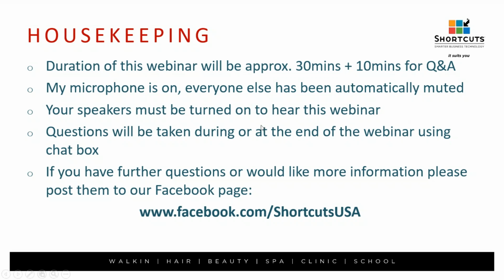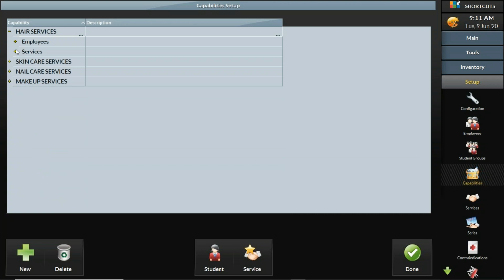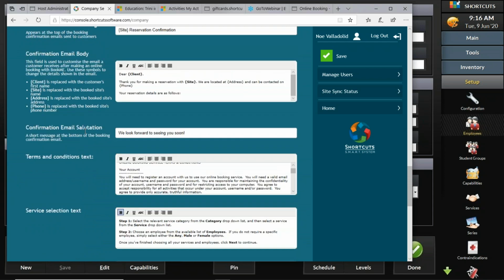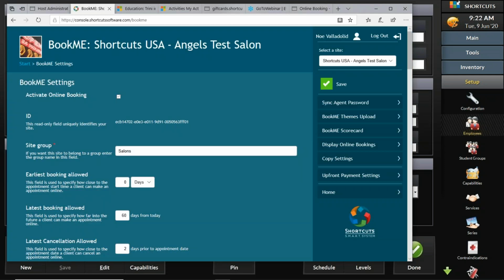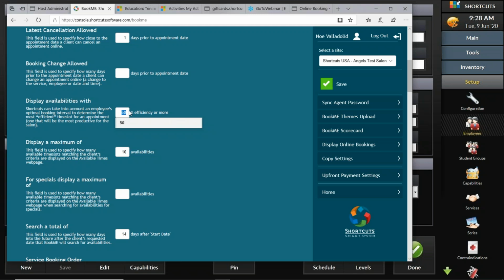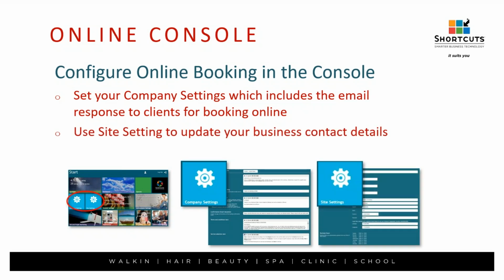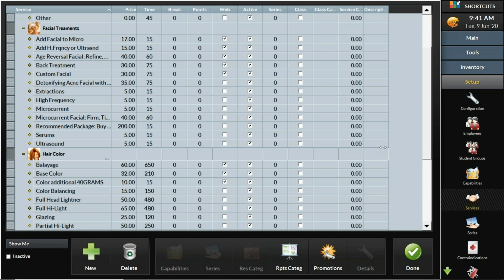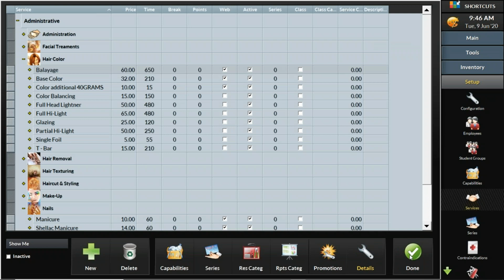Shortcuts Classroom: Online Booking/BookME - Basics